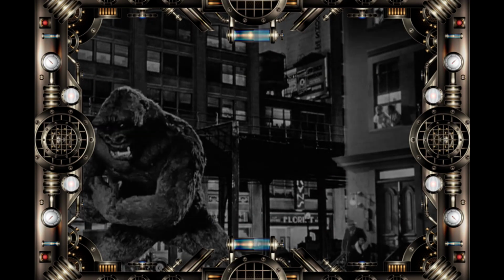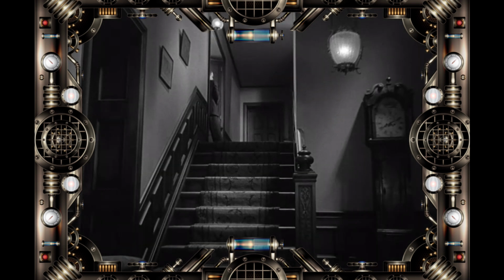The Brilliant Visual Storytelling of KING KONG 1933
How much of a story can be told without words?

Occult Mafia 2: Hoofprints and Lace
Assorted Absurdities
Emerald of Madoc City
Occult Mafia
Operation Red Dragon